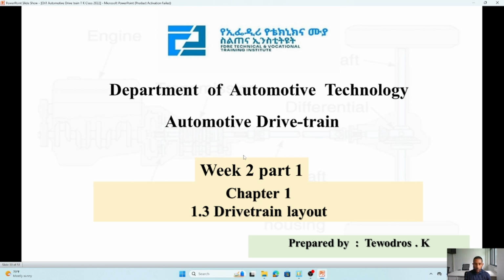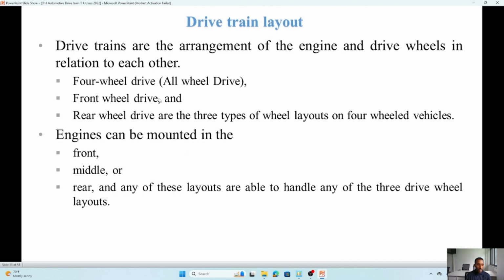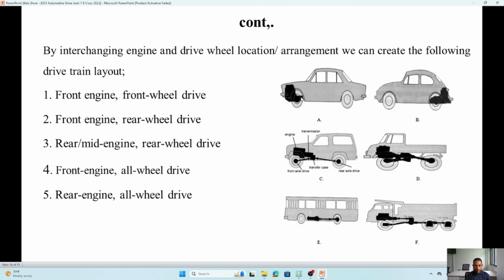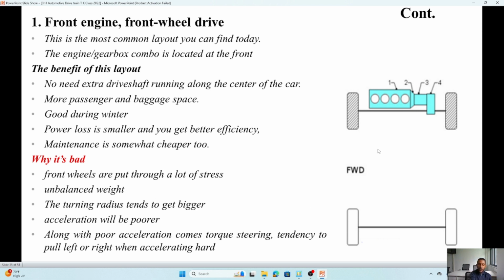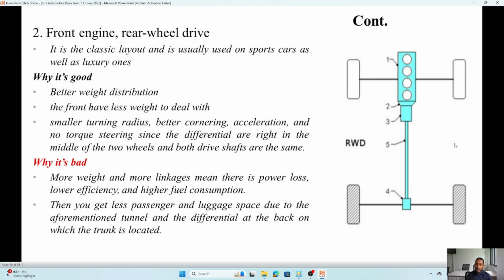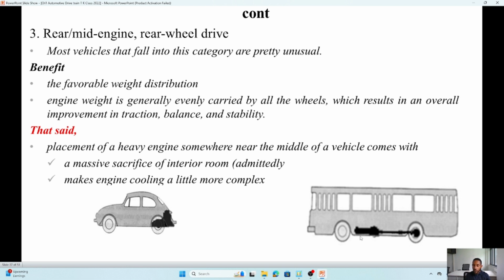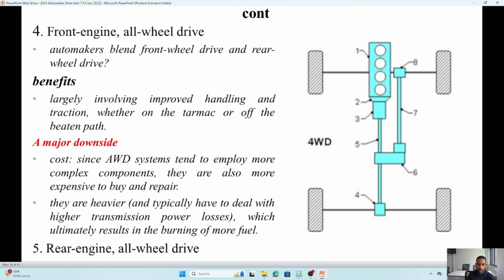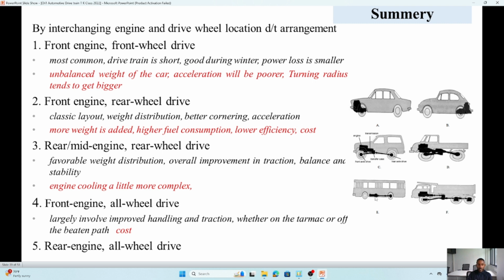Vehicle drive train layout chapter 1 2nd week part 1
Welcome to my guide on drivetrain layouts! Today, I’ll explore the various types of drivetrain systems in vehicles, including front-wheel drive (FWD), rear-wheel drive (RWD), all-wheel drive (AWD), and four-wheel drive (4WD). Let’s dive in!
If you need any video please write on the comment section!